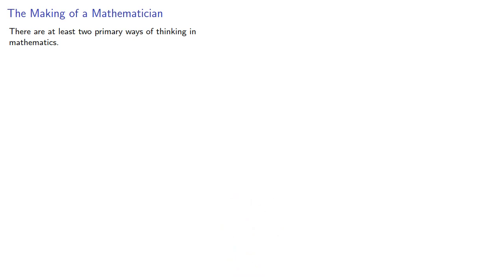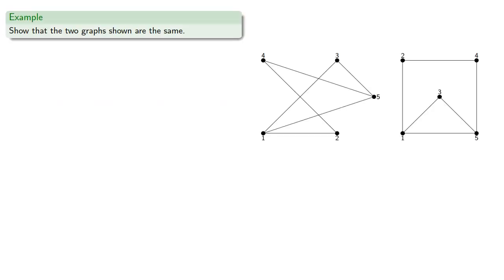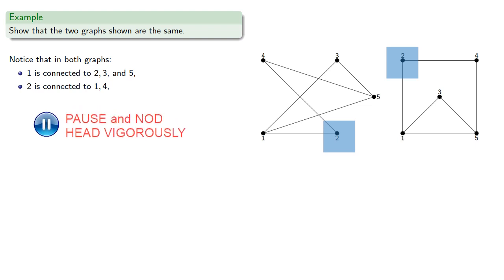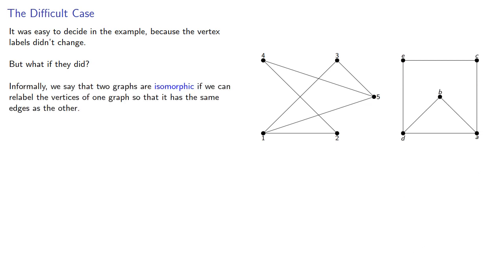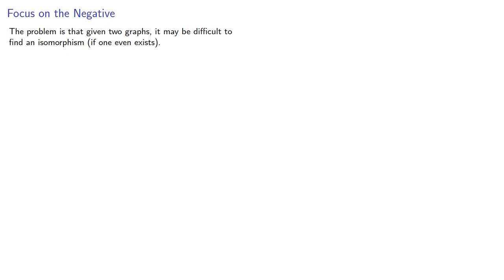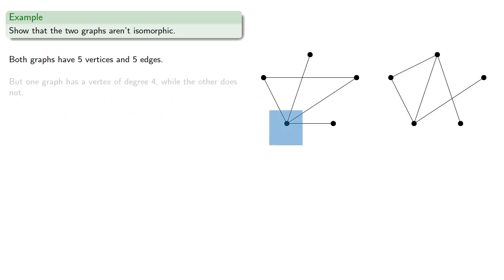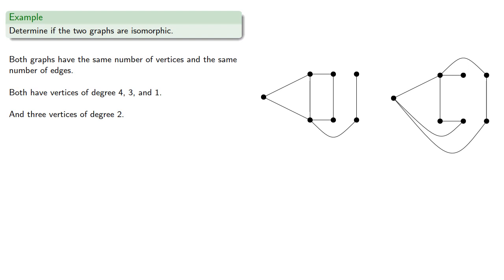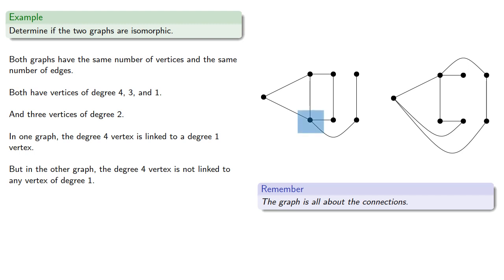Introduction to Graph Isomorphisms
How to tell when two graphs are (not) the same.